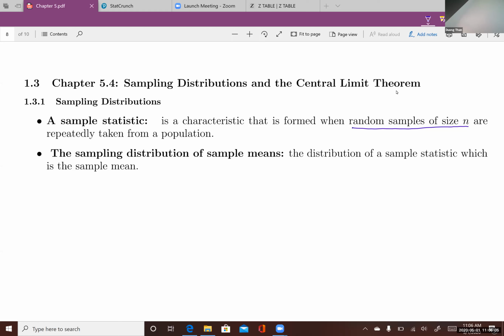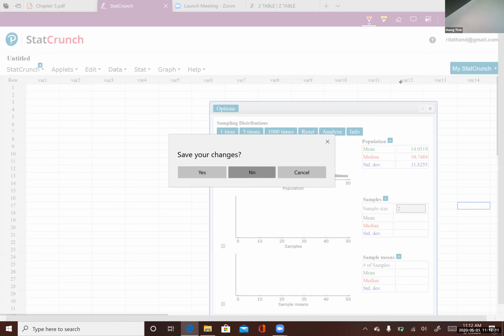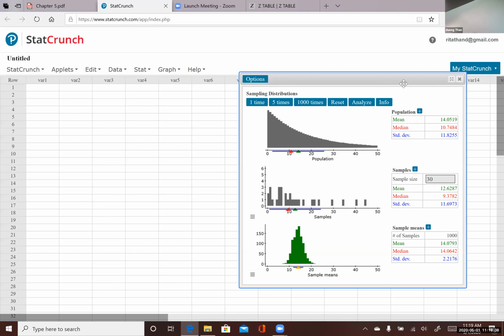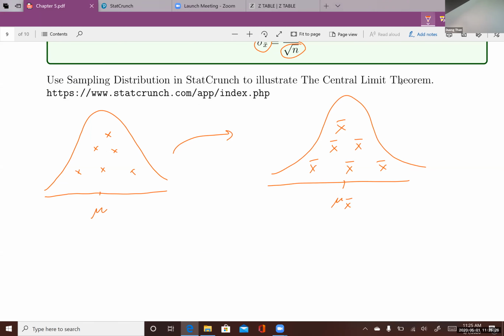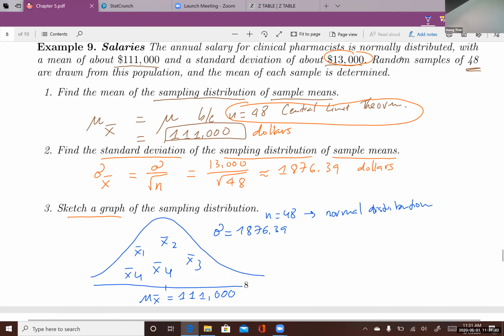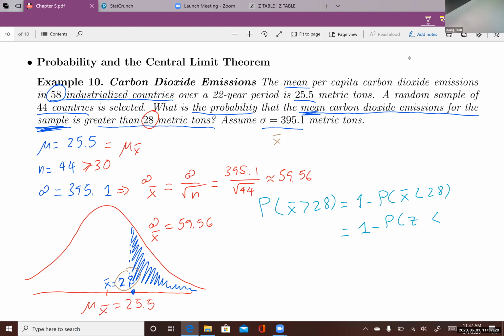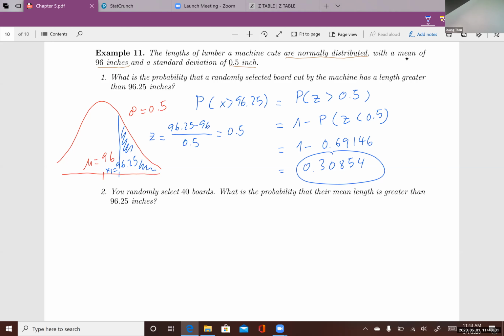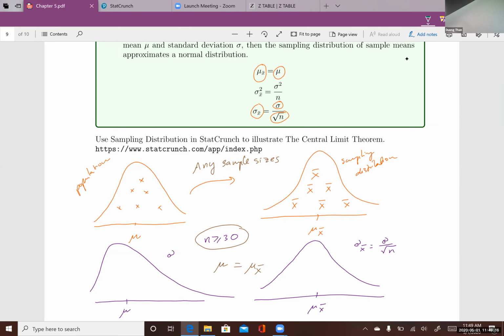Intro to Stats: Sampling Distribution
This video introduces distribution of samples and the central limit theorem.